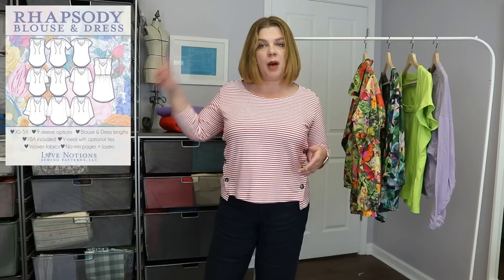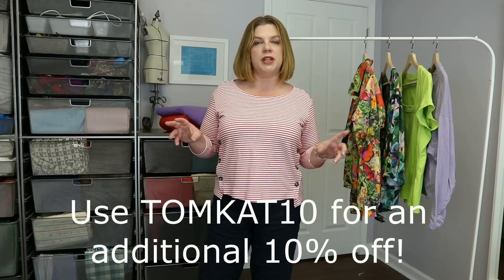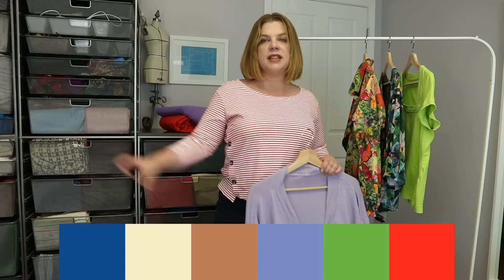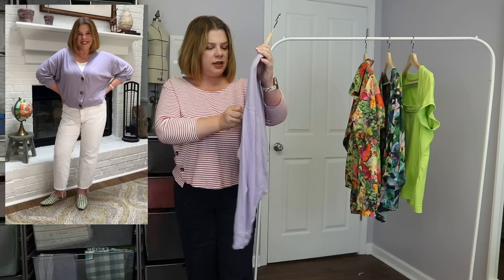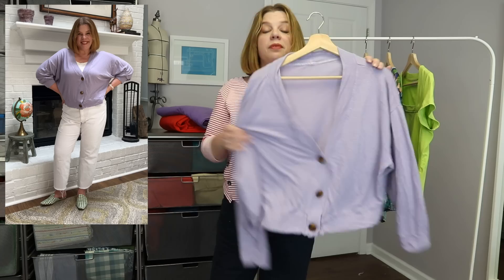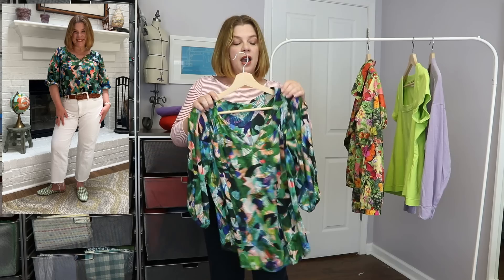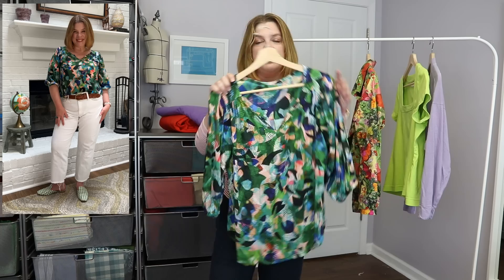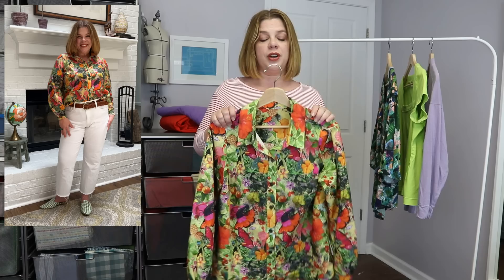My 4 New Spring Capsule Wardrobe Tops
Happy Friday!  Today I’m showing you my four new tops for my Spring Capsule wardrobe!
What I’m wearing:
Today’s Love Notion Feature Friday pattern is The Rhapsody.
I’m on the Love Notions channel today walking you through my Rhapsody collection and how I sew the neckline
Patterns and Fabric where available:
1. True Bias Marlo Cardigan